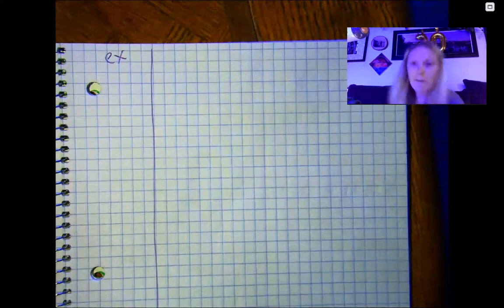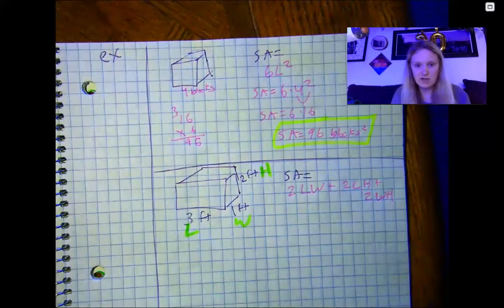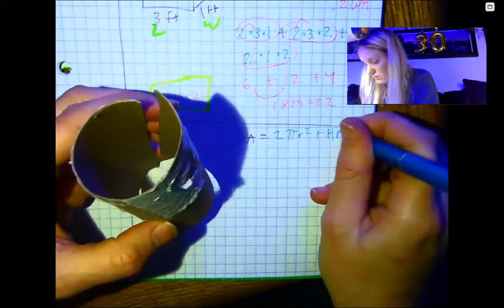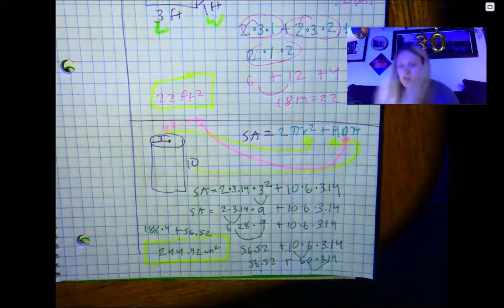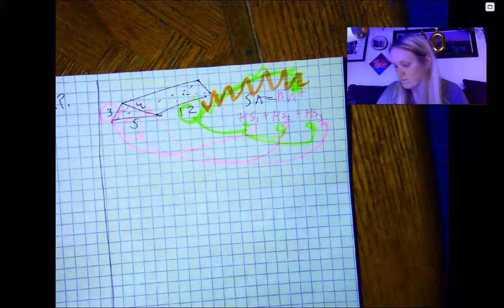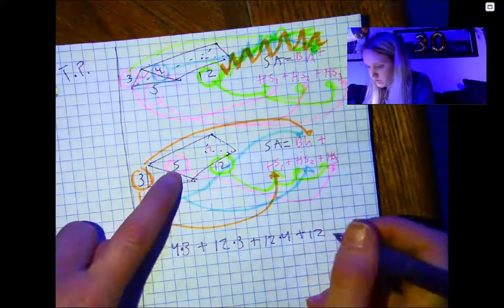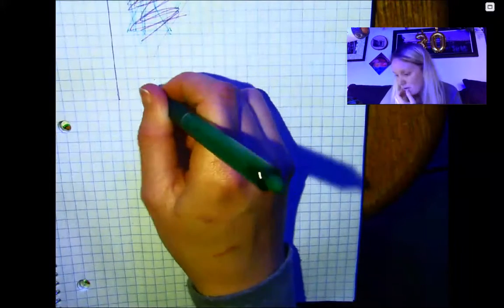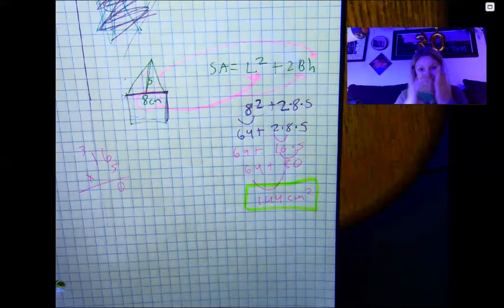Surface Area (Part 2)